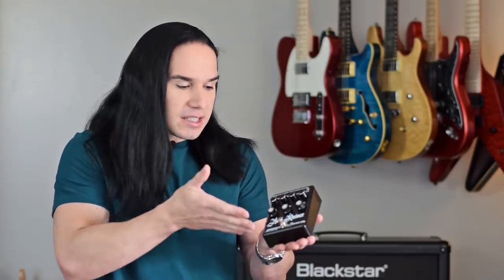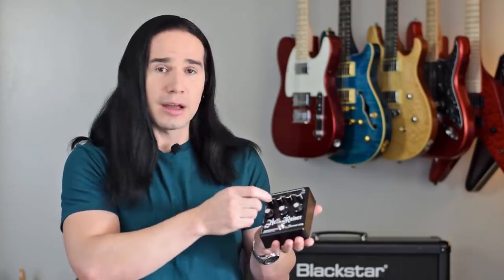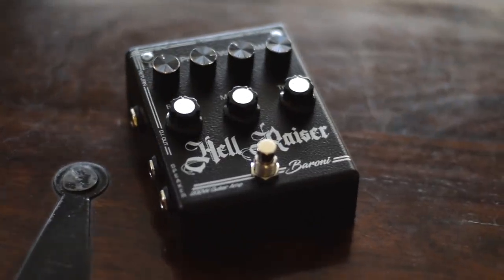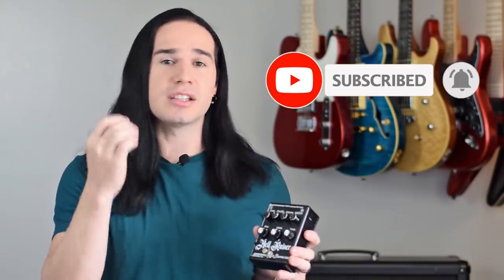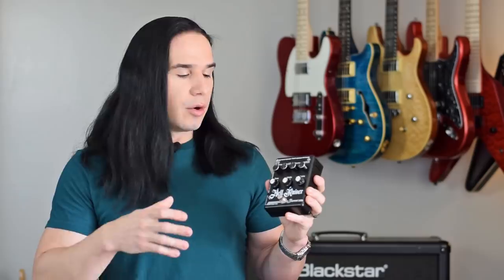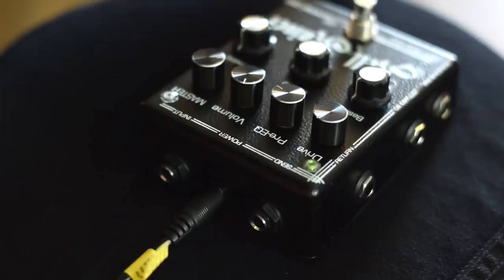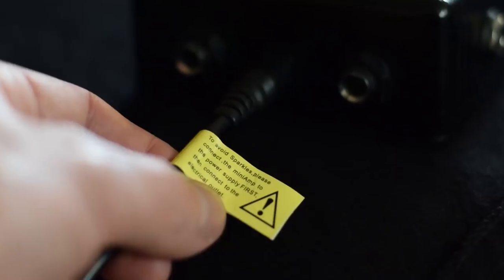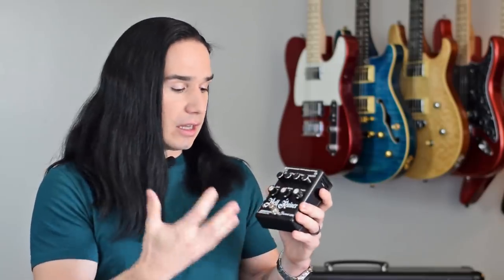A 200 Watt Amp... that fits IN YOUR HAND?! (Baroni Hellraiser) Demo / Review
This is crazy. A fully function, 2 channel, 200 watt amp, with effects loop and direct out... that's the size of an effects pedal! Today we check out the Baroni Lab Hellraiser pedal amp!

What do you guys think of this amp?